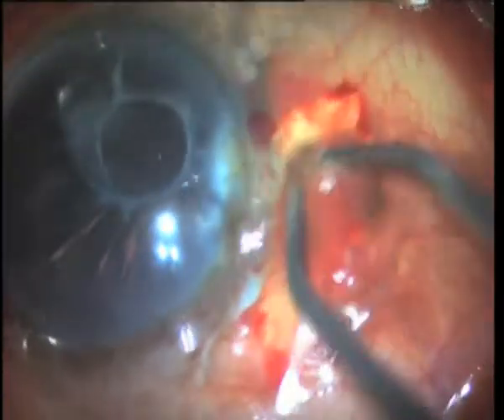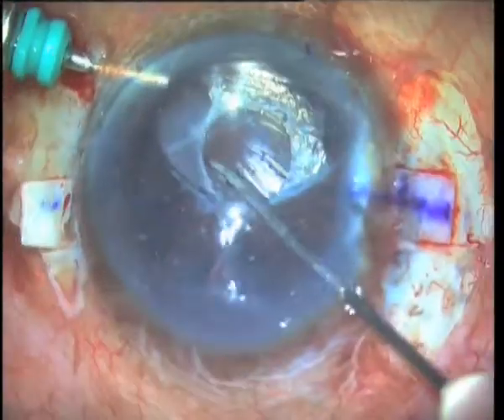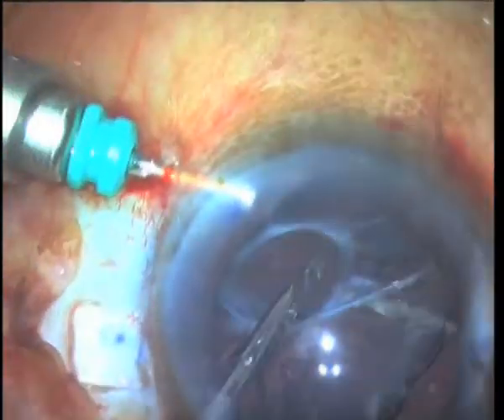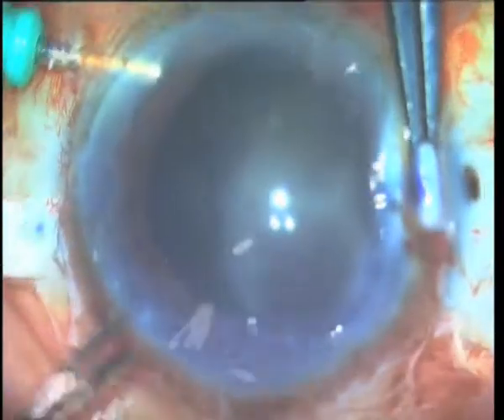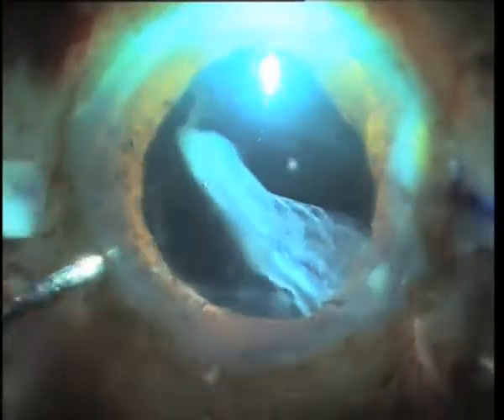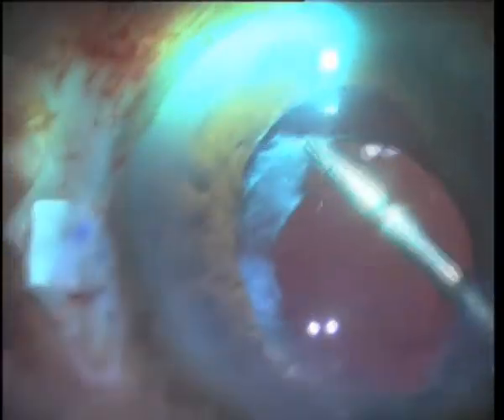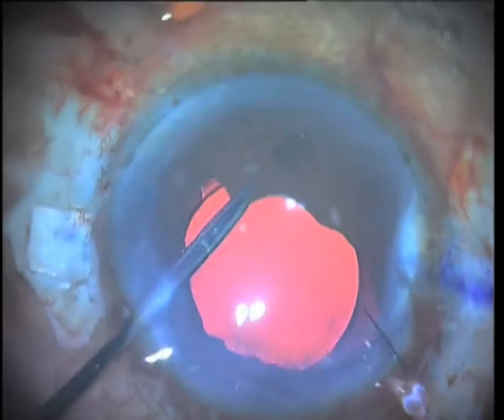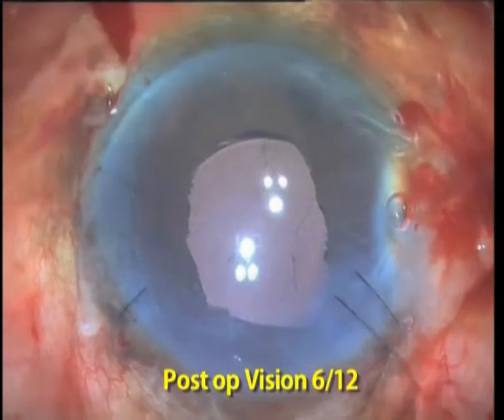ECR removal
Endo Capsular Ring Removal